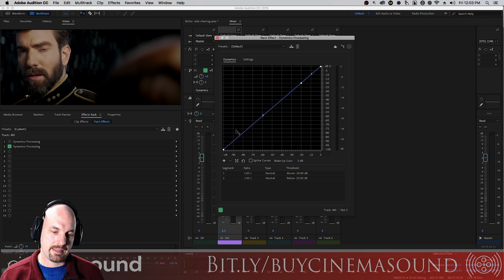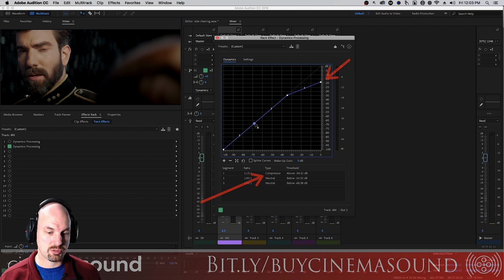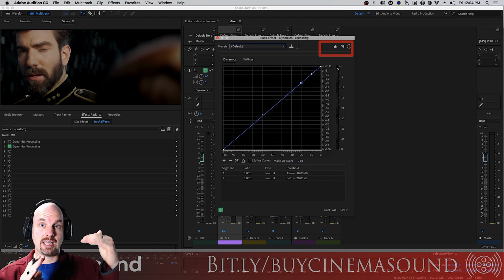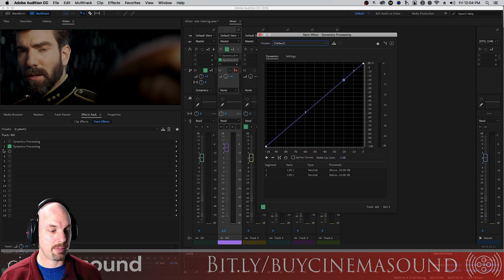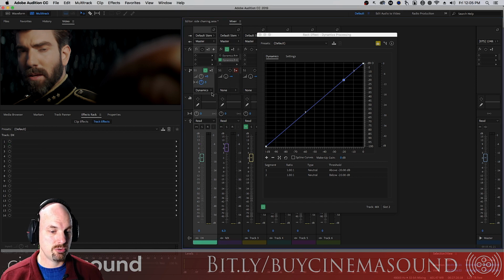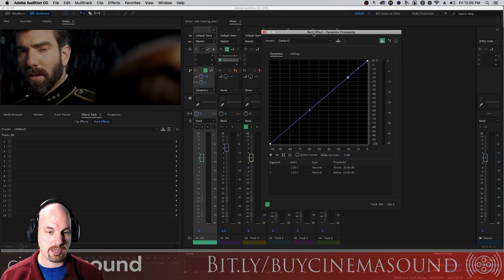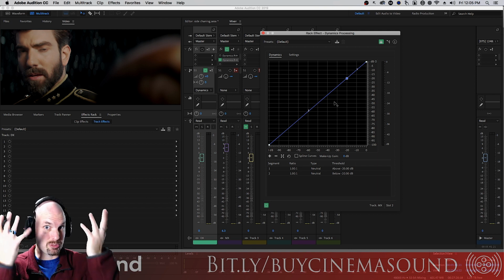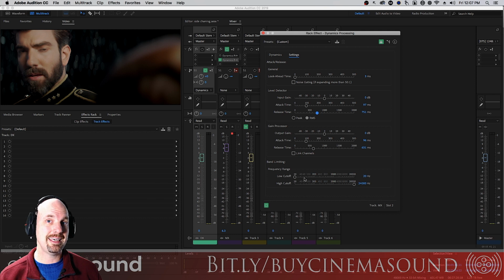Dialog Mixing How To: Music to Dialog with Side-Chain Dynamics Processing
In this video, award winning composer and presenter for Cinema Sound shows us another video in the "Dialog Mixing How To:" Music to Dialog with Side-Chain Dynamics Processing. Side-Chaining is something that 98% of mixers miss. Learn how to use the powerful side-chain function in Adobe Audition combined with the Dynamics Processing plugin and take control of your music to dialog mixes!

Learn everything you need to know about how to make Hollywood-level audio for your production where we cover all subjects on Recording, Editing, Fixing dialog, Sound Effects, Music, and Mixing as well as hundred of blogs and videos for you to peruse for free - AND this channel!